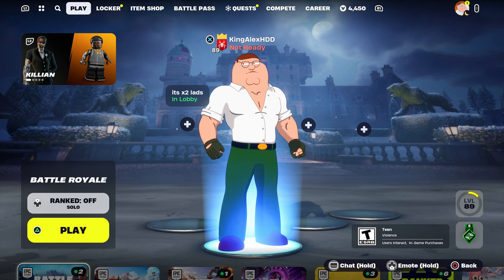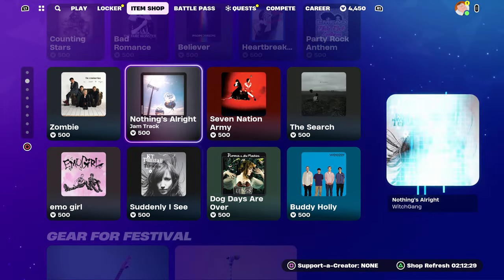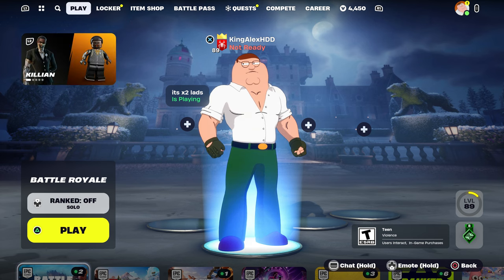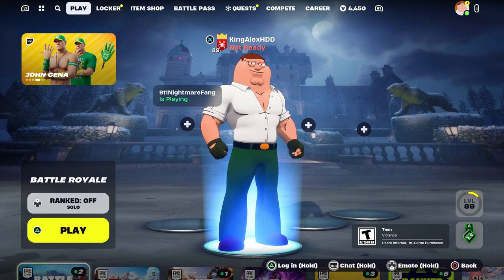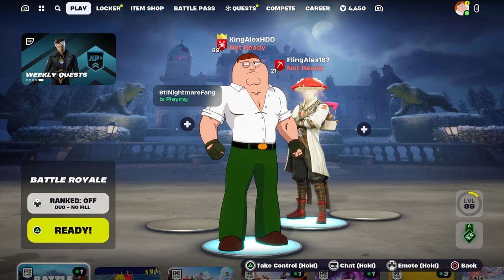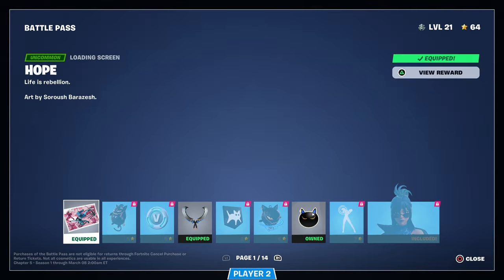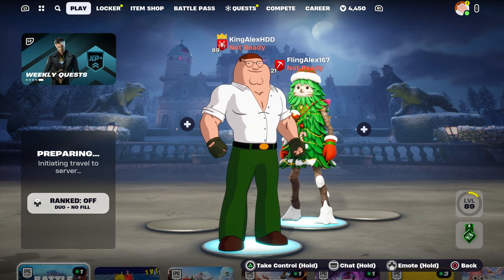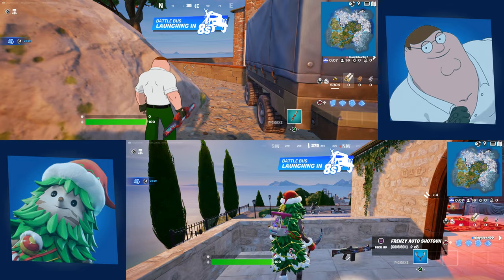How To SPLIT SCREEN on Fortnite 2024!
How To SPLIT SCREEN on Fortnite 2024! (PS/Xbox/PC/Switch/Mobile)